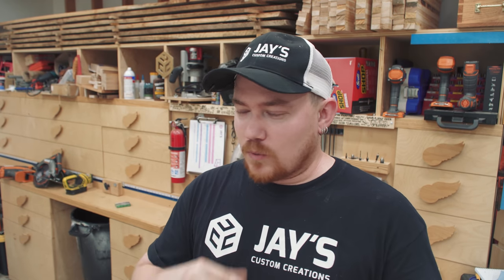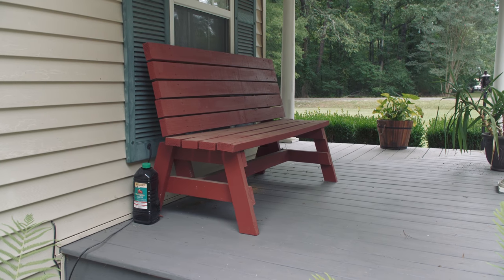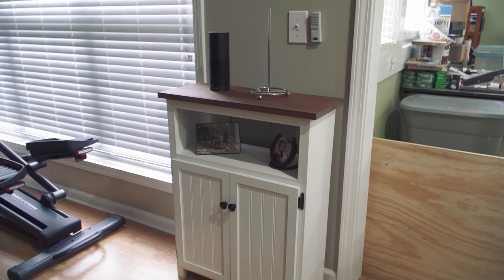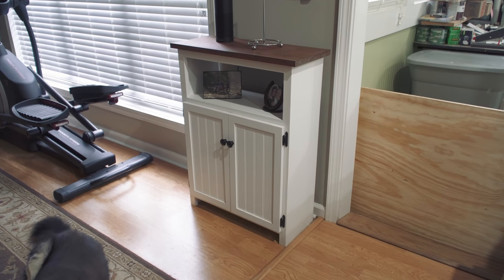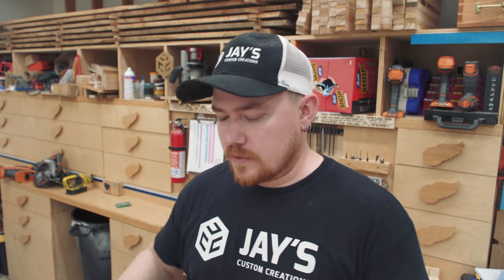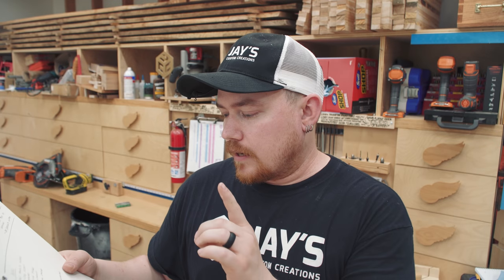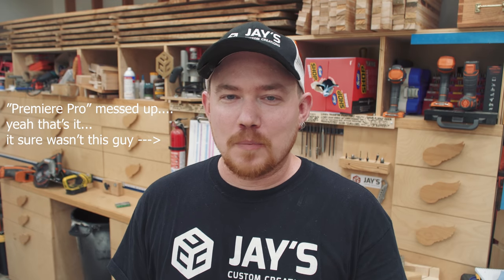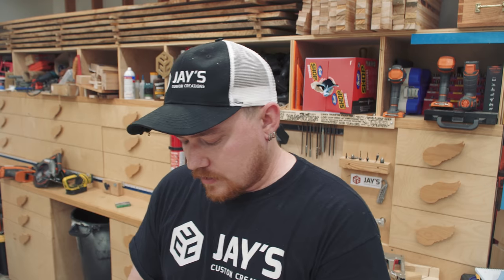Vlog 132: A few things on the list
Video Notes:
- Small hickory side table is structurally sound. Just ugly from lack of cleaning.
- Simple cabinet. It lives inside now. We use it for holding our board games.
- I got a shed to store materials. It's helped reduce shop clutter as well as make lumber or plywood trips more worthwhile as I finally have a dry storage location on site.
- Hand plane video and a CNC video are coming soon. Videos are already edited, just need to write the articles.
- Almost done with the first piece for my office remodel. It's a bar height table with a dog bed below. Made with mortise and tenon joinery and somewhat knockdown.